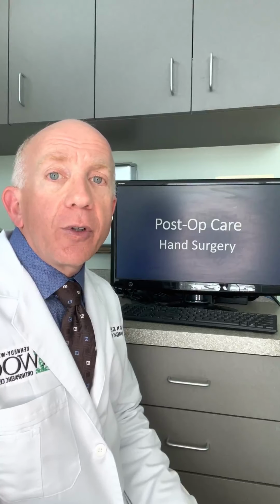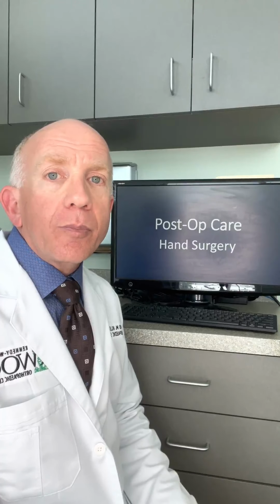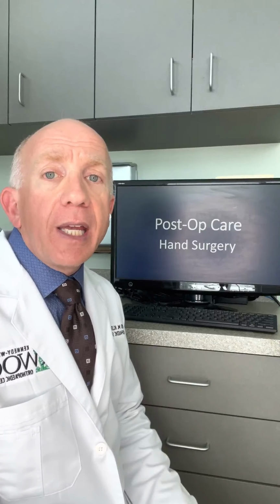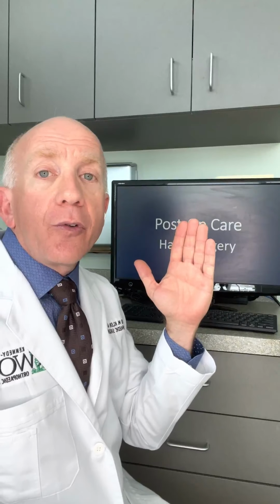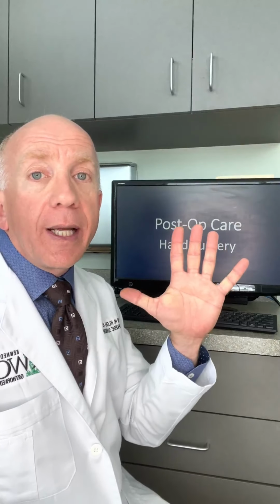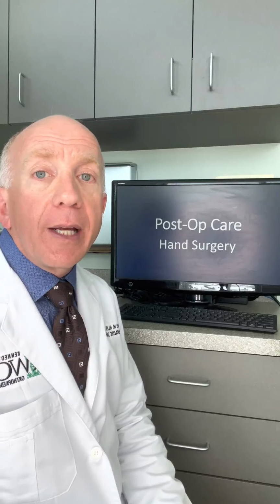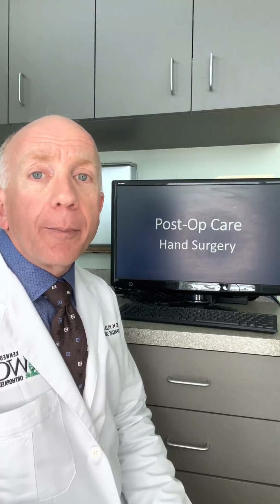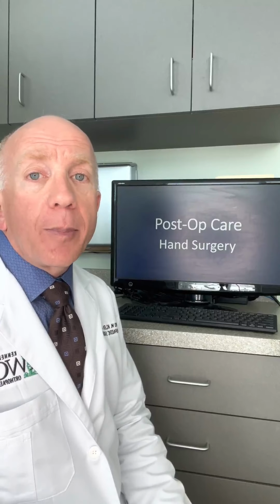Hand/Wrist Surgery - Post-Op Care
Some guidance for you after your Hand or Wrist Surgery.  Note that this video is not meant to cover all issues nor will it cover all questions.  Also, you may have been given additional instructions when you left the recovery room after surgery.  The purpose of the video is to cover the basics.  Make sure to call us if you have any questions, or if something does not seem as you expected.  We look forward to seeing you at your Post-Op appointment in the office!

David M. Klein, MD
Kennedy-White Orthopaedic Center
Sarasota, Florida